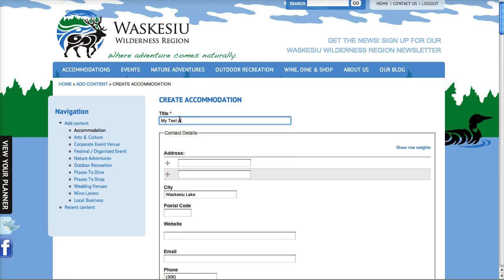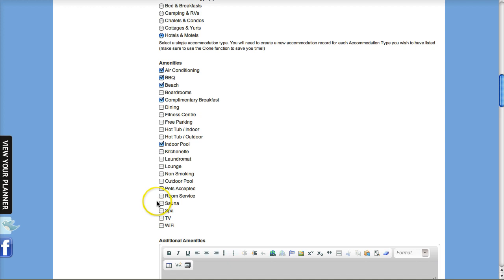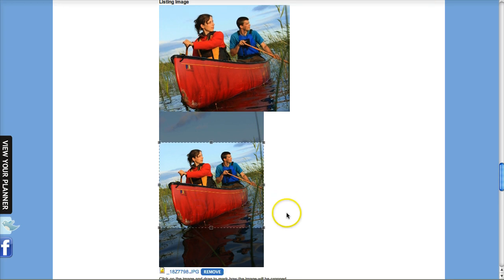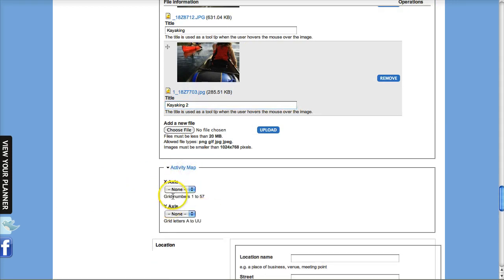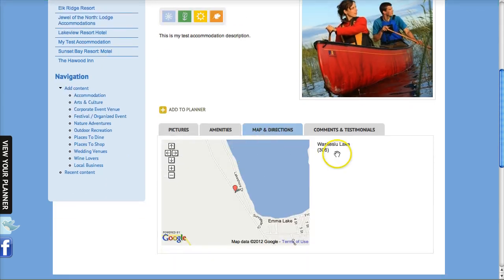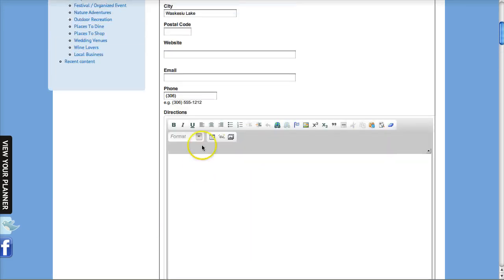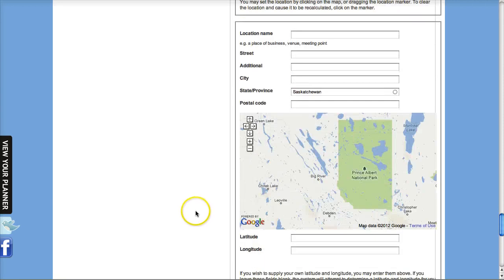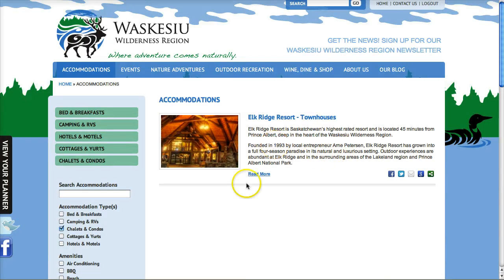Waskesiu Creating Accommodations